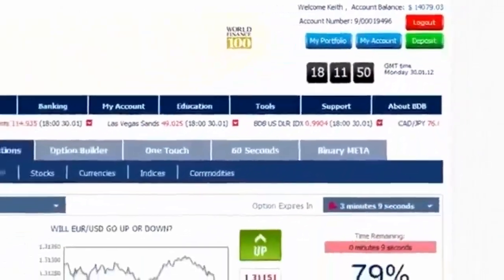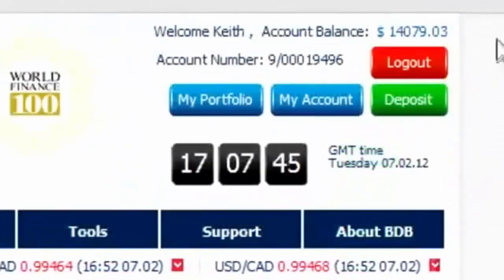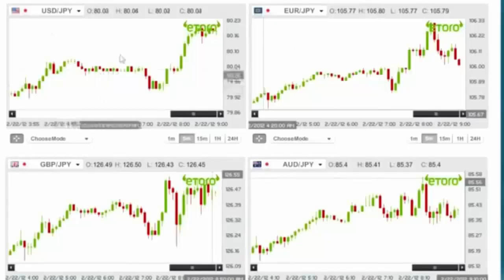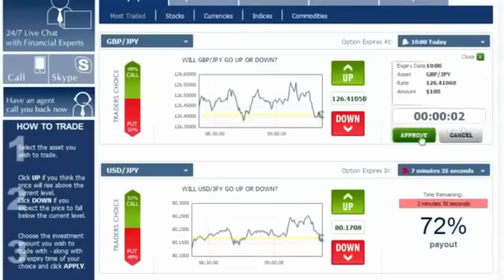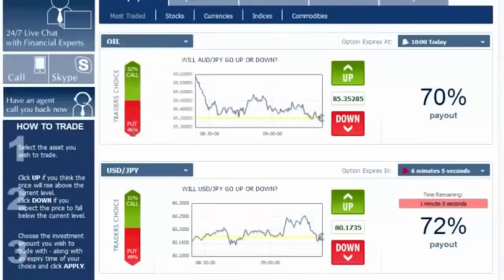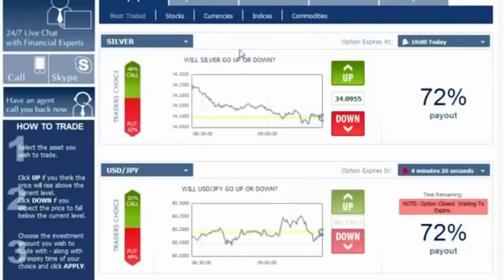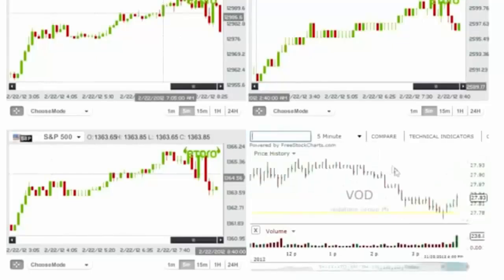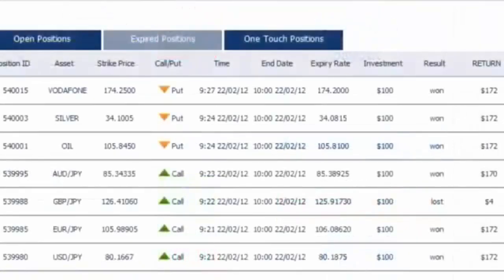Best Binary Options Strategy - 99% winning Trading Strategy Best Ways To Make 5,000$ Per Day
Best Binary Options Strategy 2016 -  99% winning Trading Strategy Best Ways To Make 5,000$ Per Day
The CB Passive Income For 2017
Binary Options Signals: Binary Options have been very popular over the last few years because of their unique ability to help people profit quickly with the click of a button.
I've been involved with Binary Option Trading for about two years now and from my experience, the above method for how to trade binary options is the best I've tried and is a long term strategy used by many professional traders.

If you are looking for the best Binary Options Strategy to get started trading with then the above video is for you. Of course their is a learning curve as with anything.